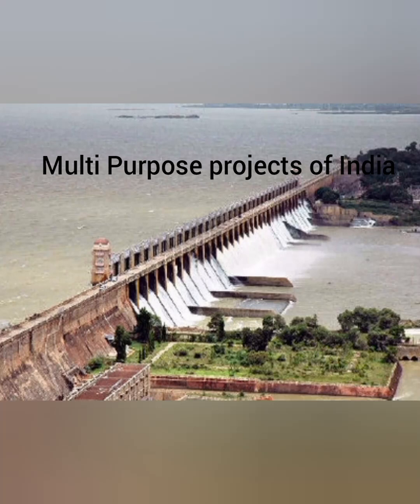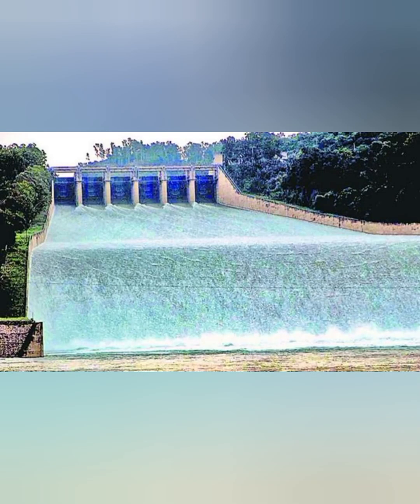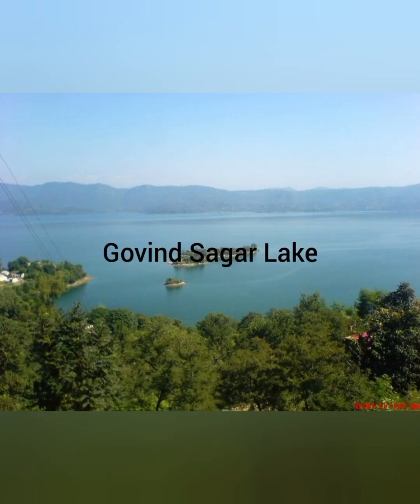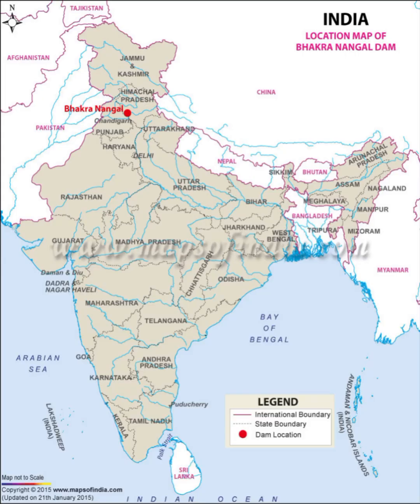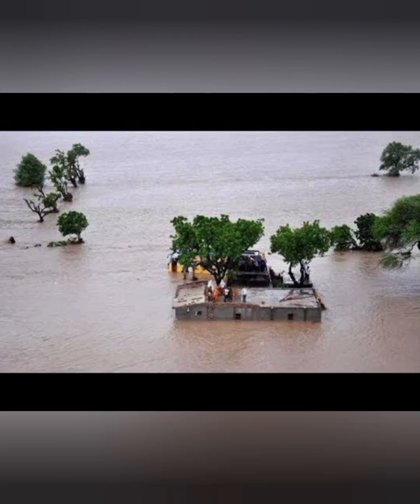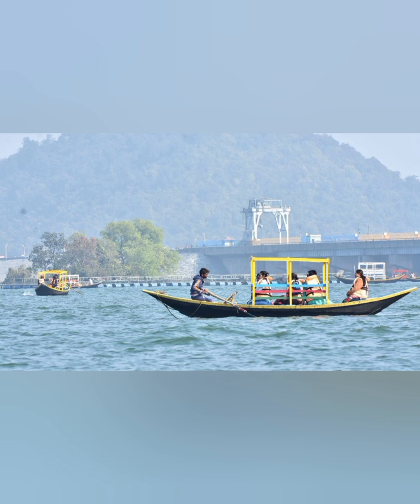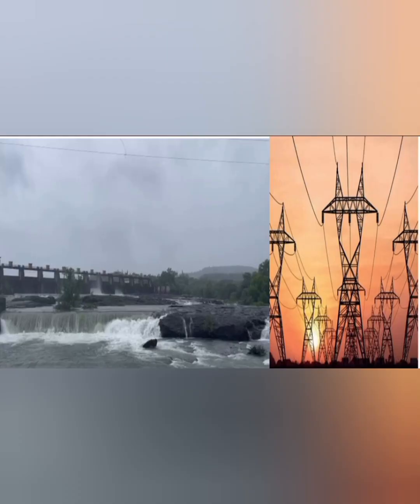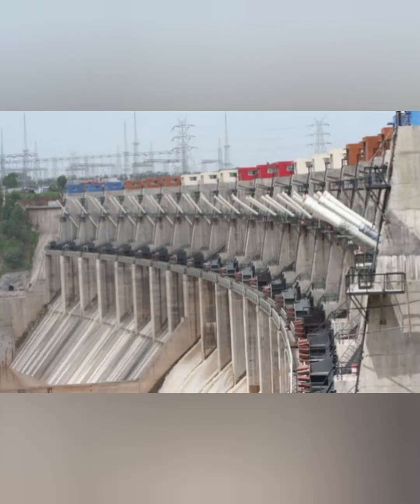Multipurpose River valley projects of India